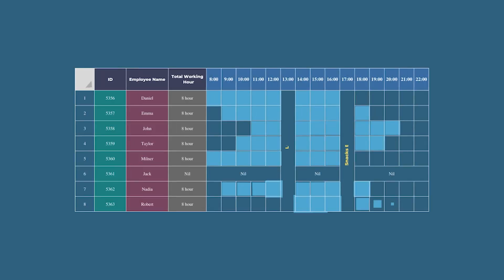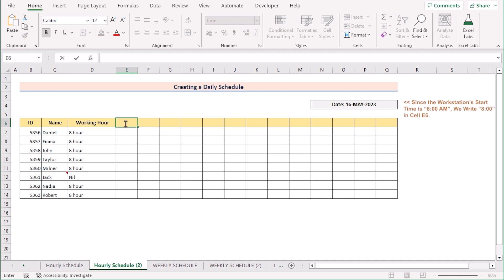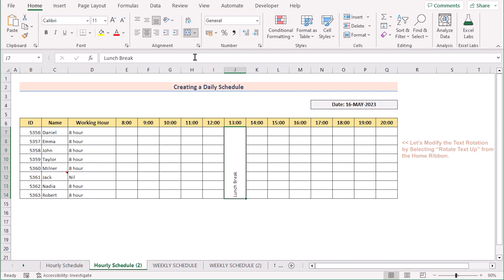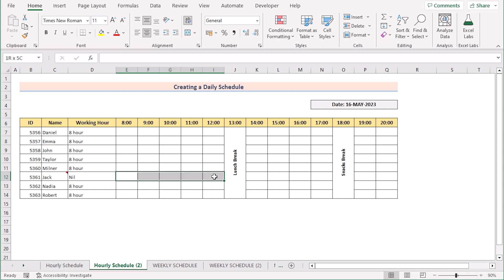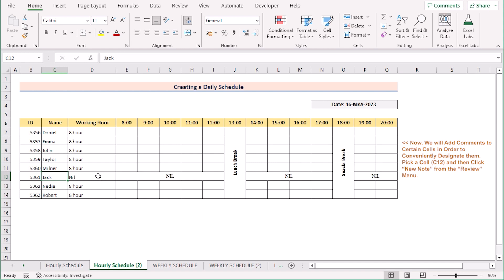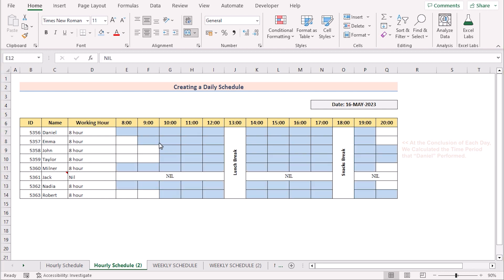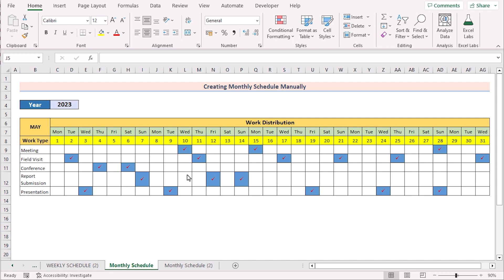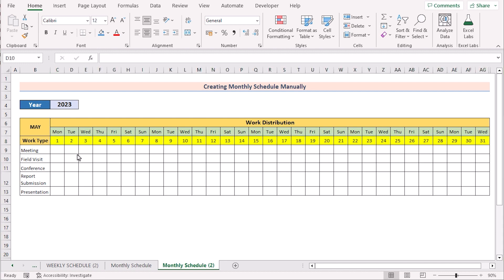How to Make a Work Schedule in Excel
In this video, I'll guide you through three methods to make a work schedule in Excel. You'll learn about creating a daily, weekly, and monthly work schedule in Excel. Creating a work schedule can be used to calculate hours worked, track overtime, generate summary reports, and manage a small team or organize a project. With practical examples and step-by-step instructions, you can effortlessly create a work schedule  in your own Excel spreadsheets.

✨ ⯆ Resources:
ALT H+M+C - To apply Merge Cells and Center
Ctrl+T - To insert a Table

0:00 - Intro
0:48 - Creating a daily schedule in Excel
5:04 - Creating a weekly work schedule in Excel
7:41 - Making a monthly work schedule in Excel